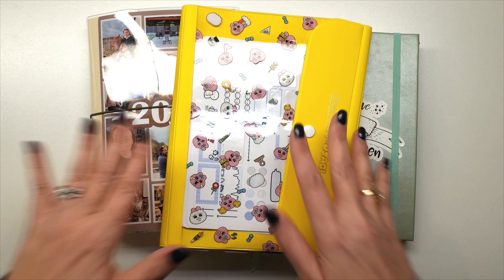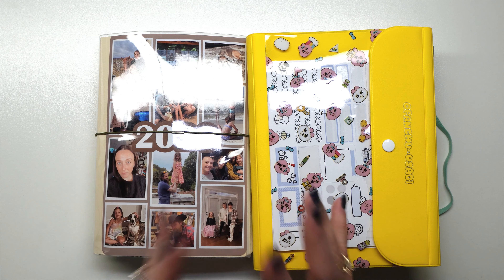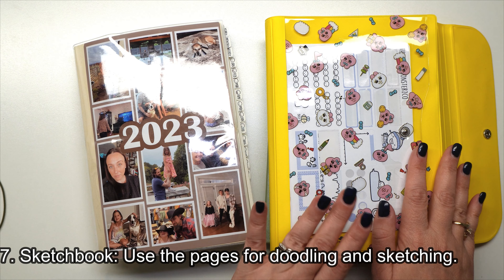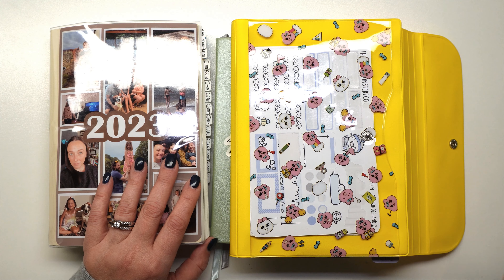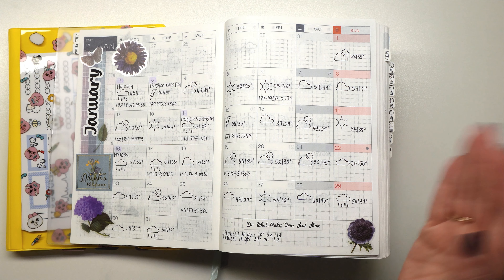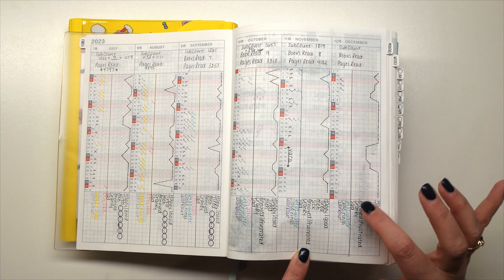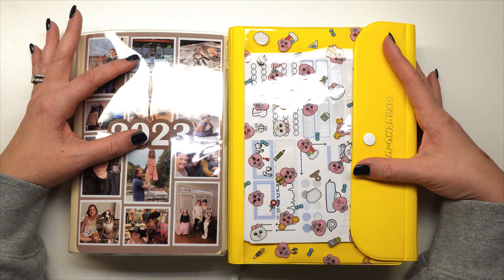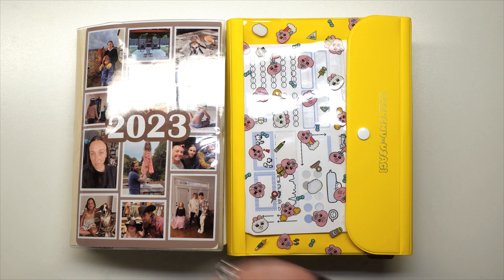25 Ways To Use Your Planner | Hobonichi Cousin, Bullet Journal, Common Planner, etc.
In this video we will be walking through 25 different ways you can use your Hobonichi Cousin or any other planner. These are just my thoughts and there are tons of other ways to use the planner based on individual needs. I hope you enjoy!

Chapters
Intro: 00:00
Daily Planner: 02:21
Journaling: 03:06
Work Planner: 03:59
Meal Planner: 04:40
Fitness Journal: 05:56
Gratitude Journal: 06:44
Sketchbook: 07:25
Brain Dump: 08:25
Reflections: 09:31
Bucket List: 10:54
Mind Map: 11:26
Daily Quotes: 12:52
Daily Affirmations: 13:28
Weather Log: 13:54
Birthday and Anniversary Tracker: 14:55
Self-Care Log: 15:27
Savings Tracker: 16:13
Meeting Notes: 17:40
Mood Tracker: 17:59
Interview Preparation: 18:43
Social Media Planner: 20:31
Wish List: 21:21
Family Planner: 22:10
Sleep Log: 22:53
Book Log: 23:46
Outro: 25:10

📖Planning Favorites📖
o Hobonichi Cousin
o Hobonichi Avec
o Hobonichi Cousin Clear Cover
o Hobonichi Avec Clear Cover
o Muji Gel Ink Ball Point Pen, Black, 0.38mm
o Canon IVY Mobile, Portable Mini Photo Printer

 📽 Beginner YouTube Equipment 📽
o Sony ZV-EV10
o Hard Case for Sony Alpha ZV-E10/ZV-E10L/ ZV-1/ZV-1F
o Movo VXR10 Universal Video Microphone with Shock Mount
o Tripod Light